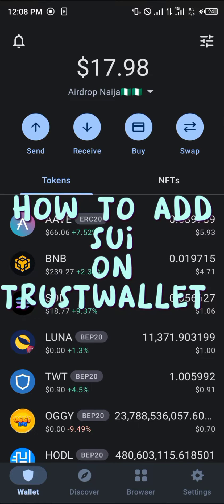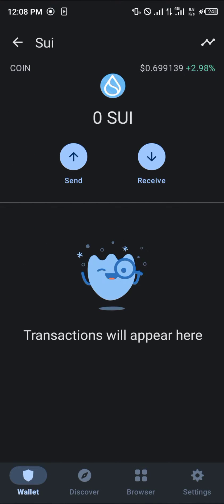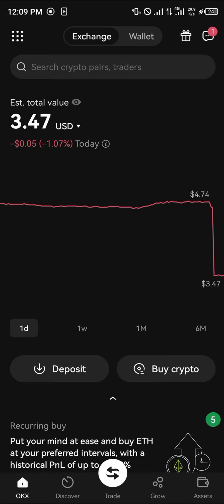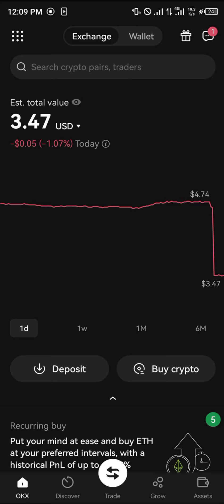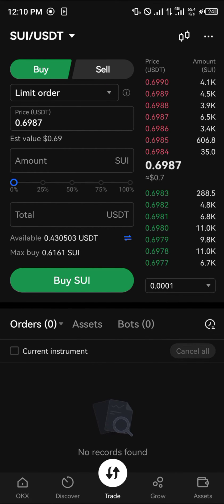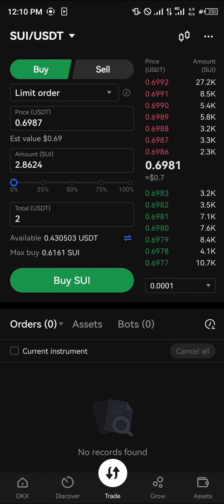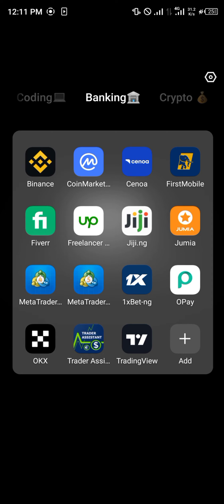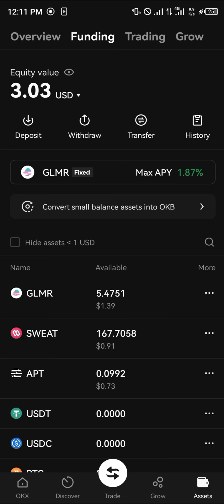How to Add Sui Network to Trust Wallet (Step by Step)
Also, you can buy SUI on the OKX exchange. Don't have an OKX account yet?

In this quick video, I will show you How to Add Sui Network to Trust Wallet step by step.

In this tutorial video, we will guide you through SUI Network to Trust Wallet, and show you how to claim the Sui Network airdrop step by step. If you're interested in participating in the Trust Wallet airdrop or want to learn more about the Sui Network, then this video is for you!

Trust Wallet is a popular, secure, and easy-to-use mobile cryptocurrency wallet that allows users to store various cryptocurrencies, including Ethereum-based tokens like Sui Network. It provides a simple interface and advanced security features, making it a great choice for both beginners and experienced users.

Before we begin, make sure you have Trust Wallet installed on your mobile device. If you haven't installed it yet, you can find it on the App Store or Google Play Store.

Now, let's dive into the process of adding Sui Network to Trust Wallet:

Step 1: Open Trust Wallet on your mobile don't have an existing wallet, you can create a new one by following the registration process.

Step 2: Once you're inside Trust Wallet, you'll see the main dashboard. Tap on the "DApps" tab at the bottom of the screen.

Step 3: In the DApps browser, you will see a search bar at the top. Enter the URL "sui.network" and hit enter. This will take you to the official website of Sui Network.

Step 4: On the Sui Network website, you will find the option to claim the airdrop. Tap the "Claim Airdrop" button and it will redirect you to the Trust Wallet app.

Step 5: In Trust Wallet, you will see a pop-up message confirming the connection between Trust Wallet and Sui Network. Tap "Connect" to proceed.

Step 6: Now, you will be prompted to sign a message to prove your ownership of the wallet. Tap on the "Sign" button and follow the instructions to sign the message.

Step 7: After signing the message, you will be redirected back to the Sui Network website. Here, you will see a confirmation message that your claim was successful.

Congratulations! You have successfully added Sui Network to Trust Wallet and claimed the airdrop.

Please note that the availability and terms of airdrops may vary, so it's important to stay updated with the latest news and announcements from the Sui Network and Trust Wallet.

In summary, Trust Wallet is a secure and user-friendly mobile wallet that allows you to add Sui Network and participate in airdrops. By following the steps outlined in this video, you can easily claim the Sui Network airdrop and start exploring this exciting project.